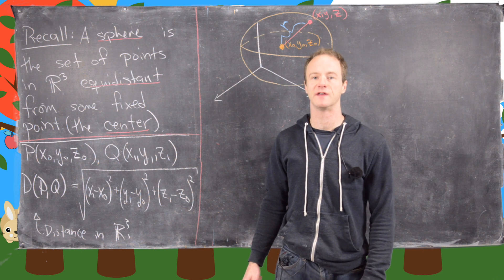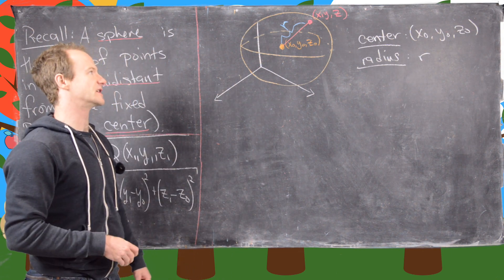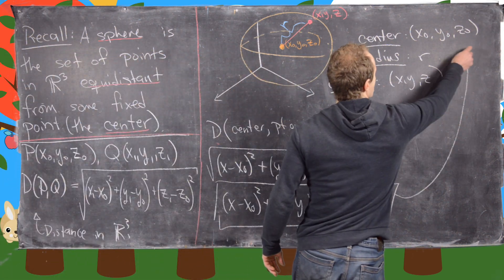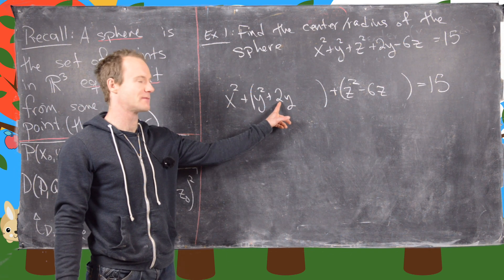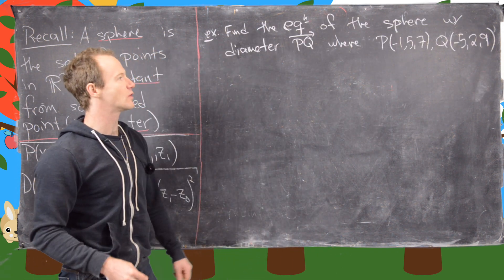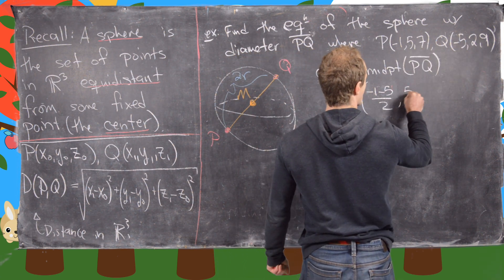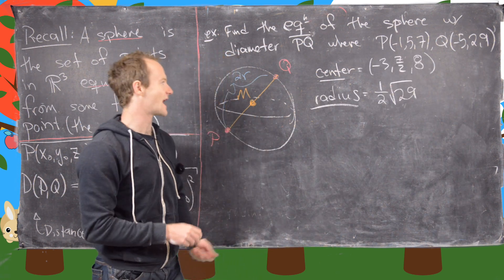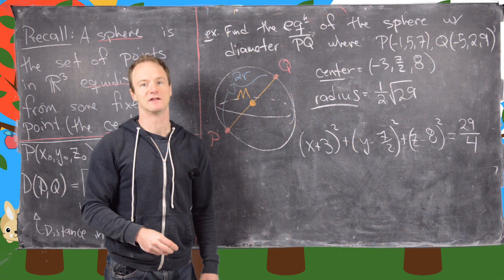Multivariable Calculus | The equation of a sphere.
We derive the equation of a sphere in R^3 and look at some examples.